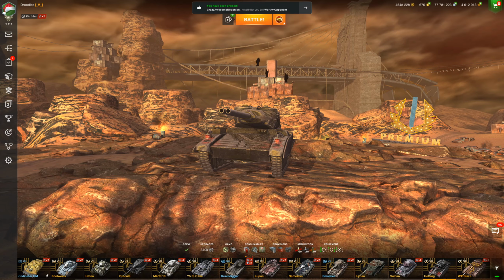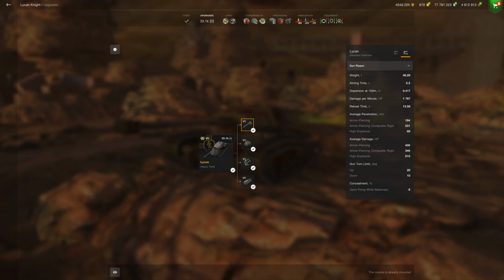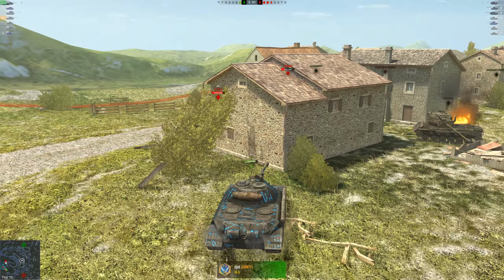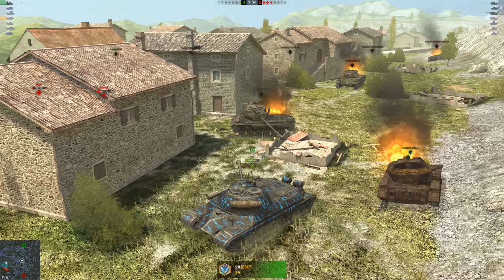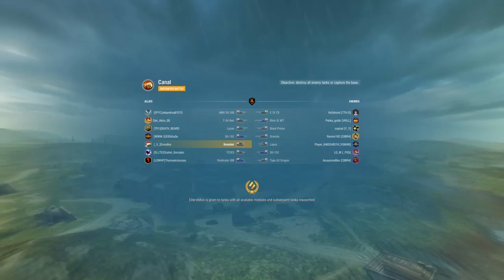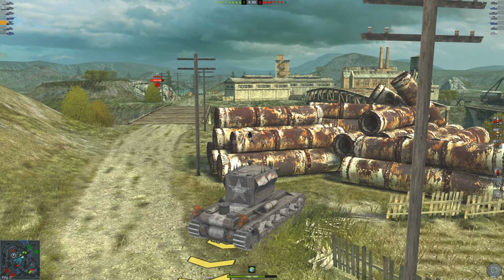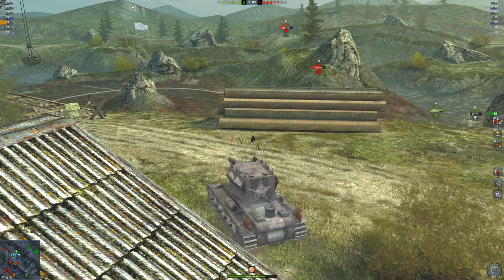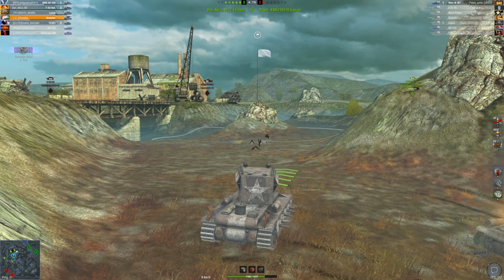WOTB | TOP 3 HALLOWEEN TANKS!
In today's video ill be playing in the Top 3 tanks for Halloween that World of Tanks Blitz!